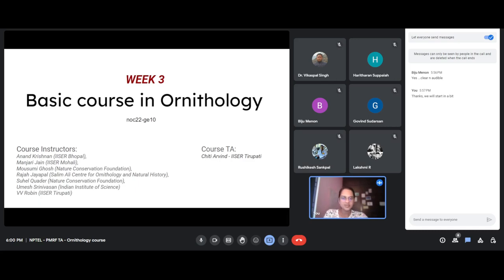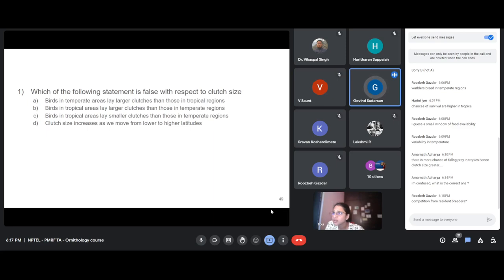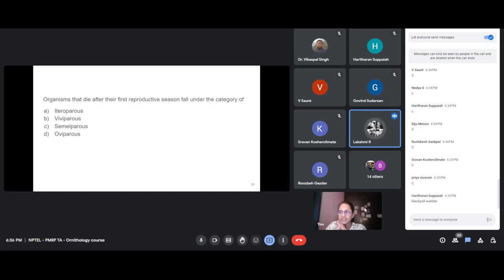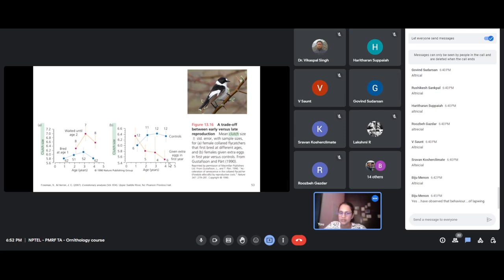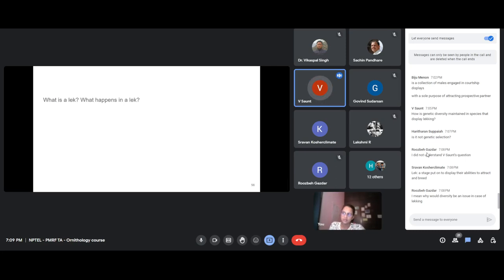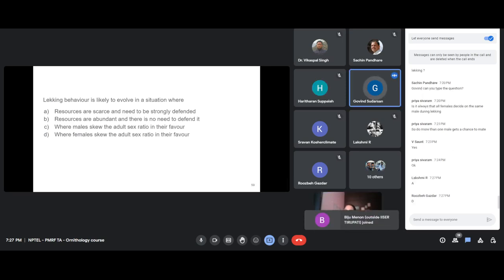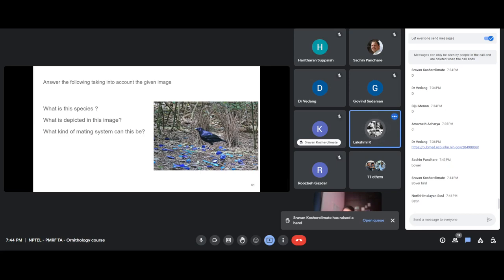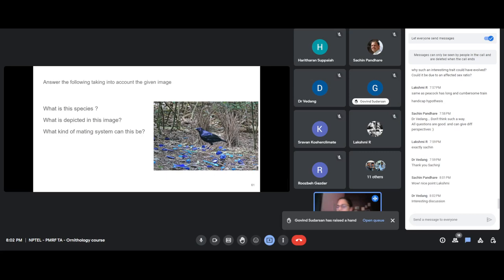WEEK 3 Tutorial - NPTEL: Basic Course in Ornithology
Week 3 tutorial based on the lectures of the NPTEL course - Basic course in Ornithology - 2023.